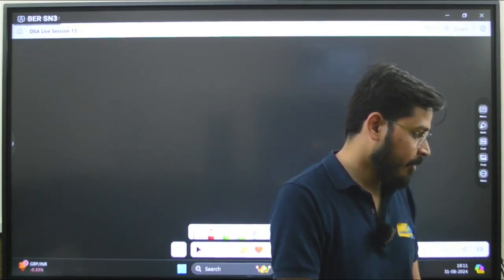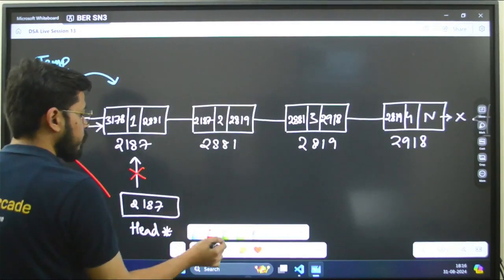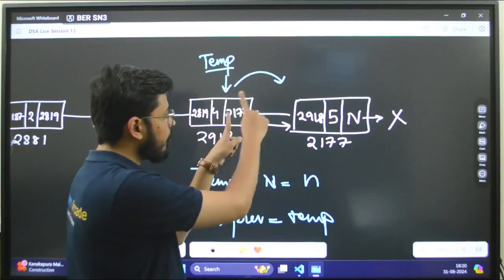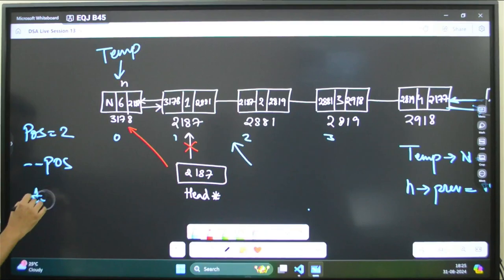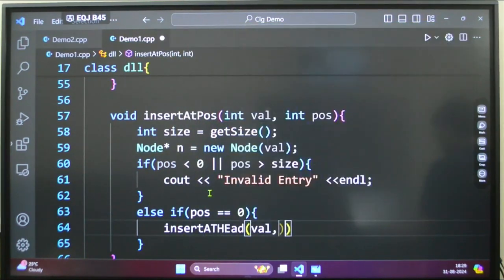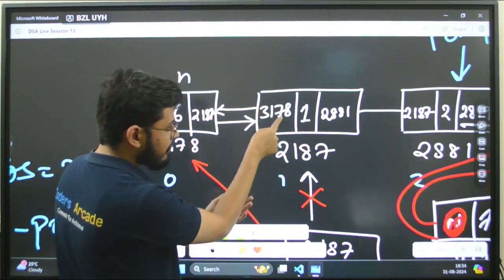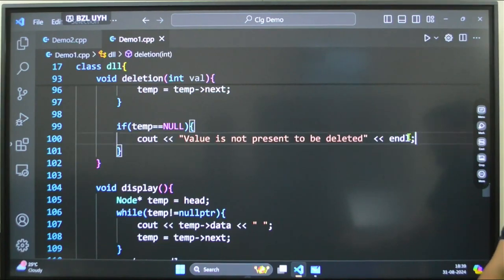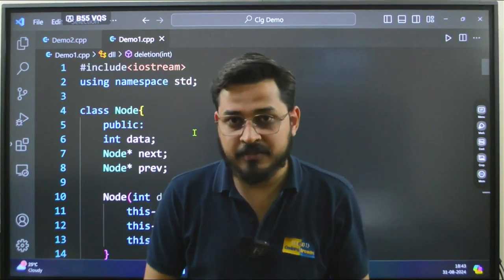Mastering DSA in C++ for Placements Session 13 Continuation to Linked List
In this session, we’re introducing one of the most fundamental data structures: the Singly Linked List 🔗. You’ll learn how linked lists work, their advantages, and how to implement them efficiently in C++ 💻.

What You’ll Learn Today:

1️⃣ Introduction to Linked Lists - Discover the basics of linked lists and why they are essential in DSA.
2️⃣ Singly Linked List in C++ - Learn how to create and manipulate singly linked lists, from basic operations to more advanced concepts.

This session is ideal for anyone preparing for placements, technical interviews, or those who want to deepen their understanding of data structures.

Stick around till the end for a live Q&A where I’ll be answering your questions and helping you master linked lists.

tags...
mastering dsa in c++ for placements
mastering data structures & algorithms using c and c++ reddit
mastering c++
dsa in c++ reddit
mastering data structures & algorithms using c and c++
mastering dsa
complete c++ placement dsa course
c++ mastering
dsa in c vs dsa in c++
dsa with c/c++
dsp in c++
c++ dsa
d.s. malik c++ programming 5th edition pdf
dsa c++ notes
c++ dsa full course
master in dsa
mastering software development in r
quant c++ interview questions
can i master dsa in 3 months
dsa in c++ udemy